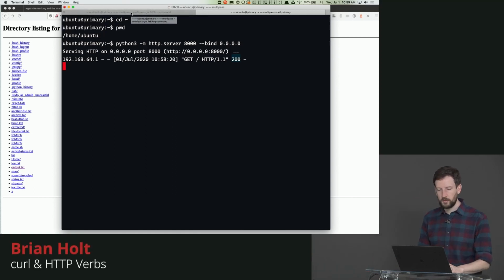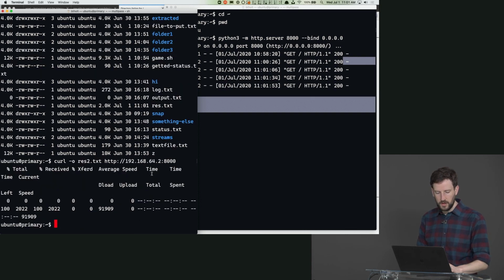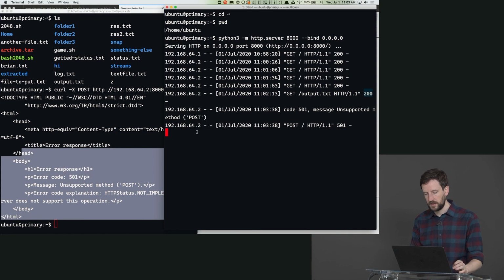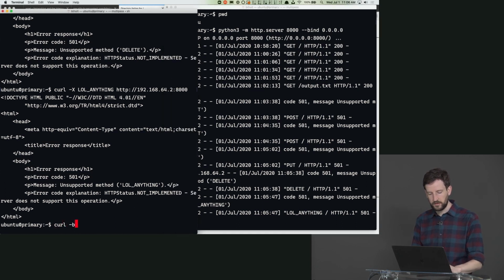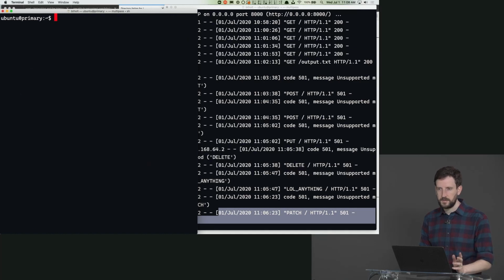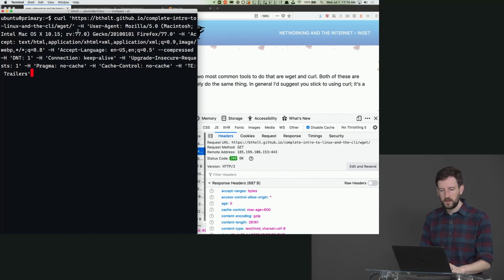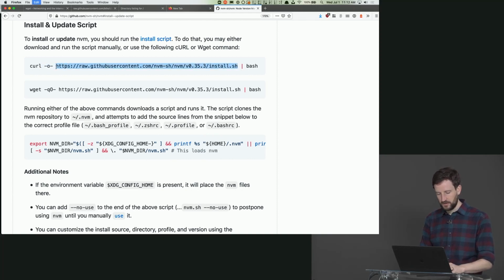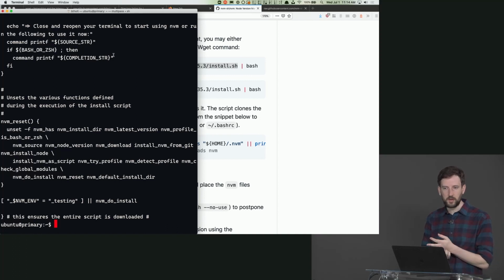curl & HTTP Verbs